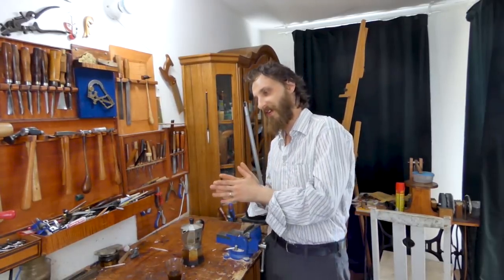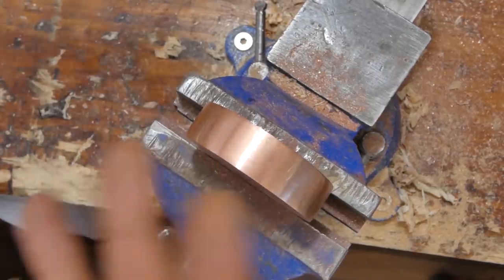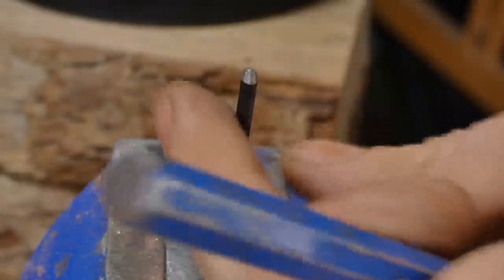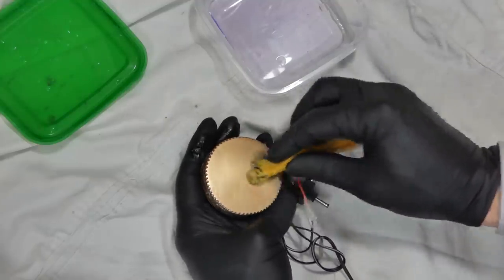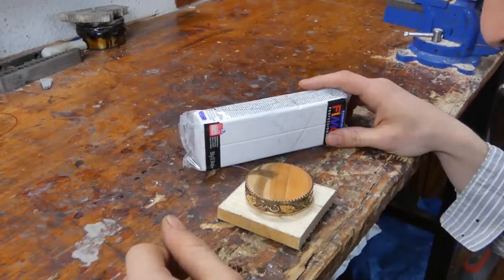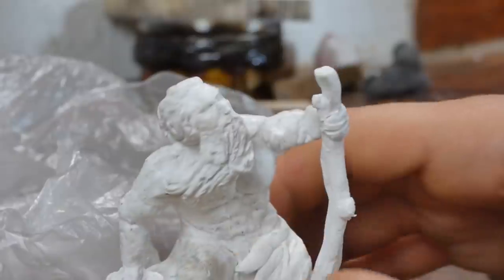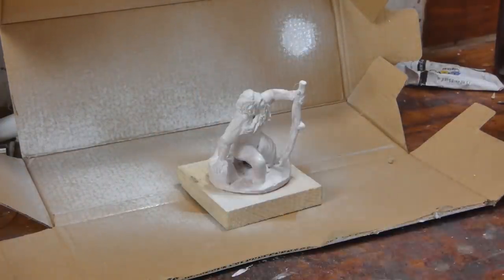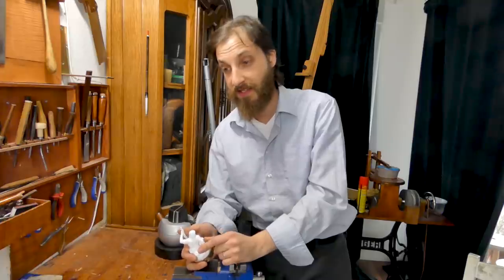Making a Coffee Tamper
In this video I'm making a Greek style Coffee Tamper for my Friend's new coffee place.

Check their place out!